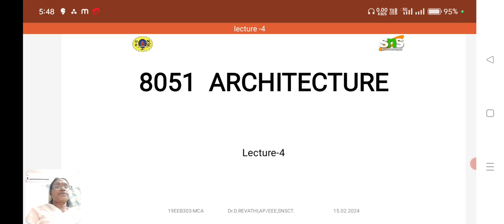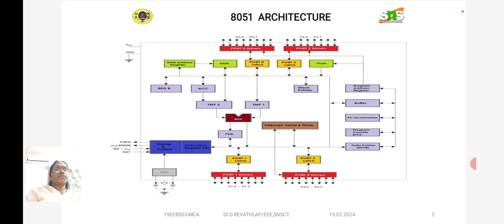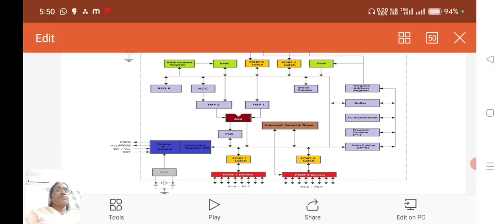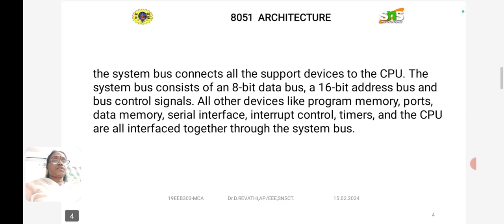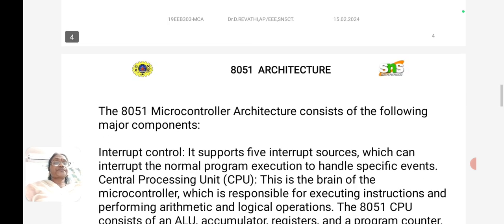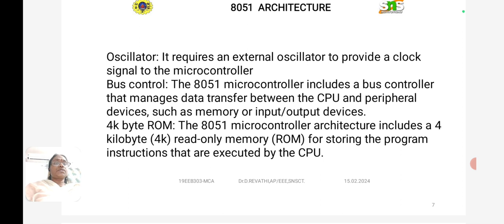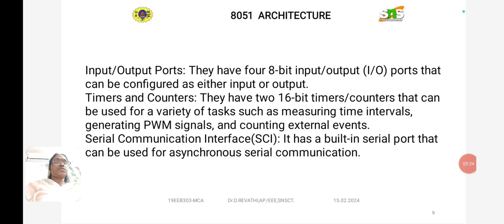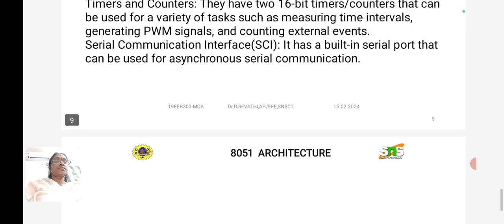19 February 2024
I hope you all learnt and understand about the basic information about 8051 in details . ✨👍
# snsinstitutions#snsdesignthinkers